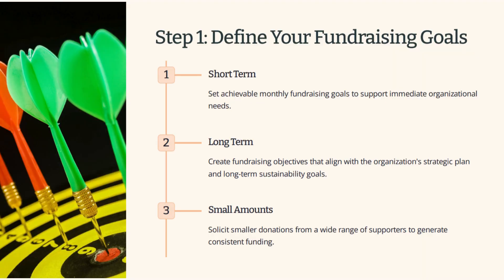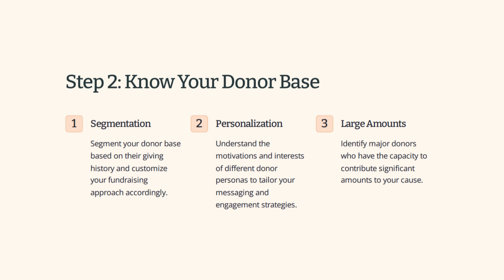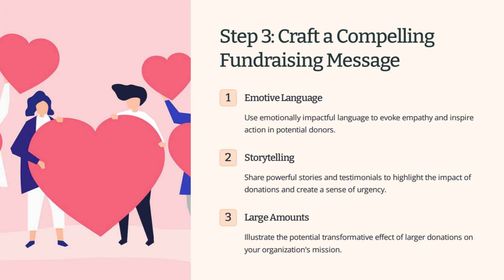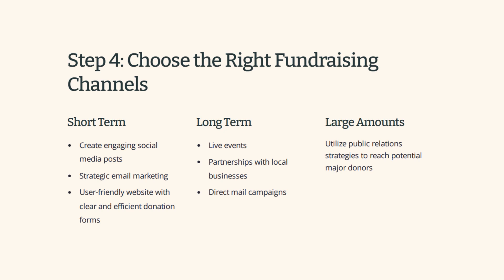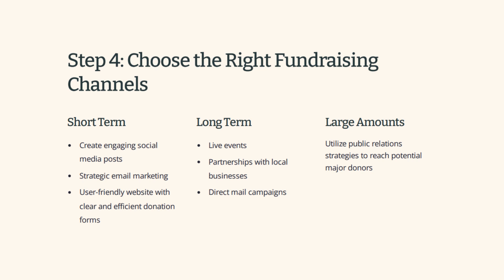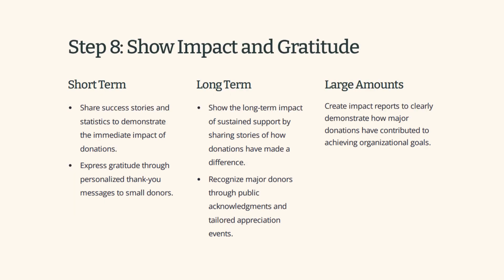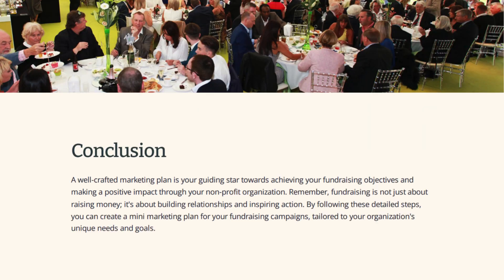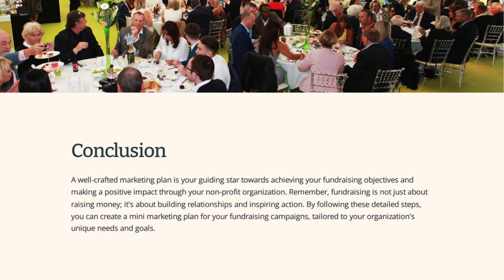Fundraising Marketing Strategies: Building a Mini Marketing Plan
Fundraising is the lifeblood of many non-profits, and crafting a well-structured marketing plan is the compass that guides you to your fundraising goals. So, let's break it down step by step, providing valuable insights on how to create a successful fundraising strategy.

1. Define Your Fundraising Goals

Clearly define your fundraising goals. Start by setting specific, measurable, attainable, relevant, and time-bound (SMART) objectives. For example, your goal could be to raise $10,000 for a specific project within the next six months. Write these goals down; they serve as your anchor throughout the planning process.

2. Know Your Donor Base

Understand your donor base. To do this, create donor personas. Collect and analyze data on your existing donors. Identify their interests, motivations, demographics, and communication preferences. This data is the foundation upon which you'll tailor your messaging to resonate with your target audience effectively.

3. Craft a Compelling Fundraising Message

Develop a compelling fundraising message. Your message should be the heart of your campaign. It should answer the "why" behind your fundraising efforts. Explain why your cause matters and how contributions will create a tangible impact. Use emotive language and storytelling to engage your donors on a deeper level. Your message is the rallying cry for your campaign.

4. Choose the Right Fundraising Channels

Select the appropriate fundraising channels. If your goals are more short-term, concentrate on digital marketing. Create a comprehensive digital campaign including engaging social media posts, strategic email marketing, and a user-friendly website with clear and efficient donation forms. For larger fundraising goals, consider blending digital efforts with live events, partnerships with local businesses, and well-planned direct mail campaigns to cast a wider net.

5. Plan a Fundraising Calendar

Develop a fundraising calendar. This calendar is your roadmap. It outlines when each fundraising campaign will run. Make sure these campaigns are aligned with your organization's overall goals and events. Your calendar keeps you organized and ensures you stay on track to meet your objectives.

6. Allocate Resources

Determine your budget and allocate resources accordingly. Calculate how much you'll need for marketing, personnel, and tools. Ensure you have the right people and resources in place to execute your plan effectively. Consider both financial resources and human resources in this step. Your budget is your financial blueprint.

7. Measure and Adjust

Monitor and adjust your campaigns. Use key performance indicators (KPIs) to track your progress. Understand what is working and what isn't. Be ready to make adjustments when needed. Data analysis is your compass. It helps you navigate through the campaign, ensuring you reach your destination.

8. Show Impact and Gratitude

After funds start coming in, it's crucial to show donors the impact they've made. Share success stories, statistics, and updates to demonstrate how their contributions are being used effectively. Make donors part of the success story. Express your gratitude genuinely, through personal thank-you messages, social media acknowledgments, or other recognition efforts. Recognition and appreciation build long-lasting donor relationships.

By following these detailed steps, you can create a mini marketing plan for your fundraising campaigns, which is tailored to your organization's unique needs and goals.

Remember, fundraising is not just about raising money; it's about building relationships and inspiring action. A well-crafted marketing plan is your guiding star towards achieving your fundraising objectives and making a positive impact through your non-profit organization.